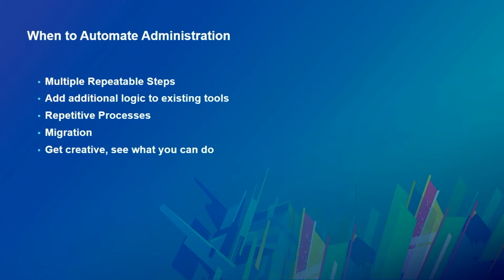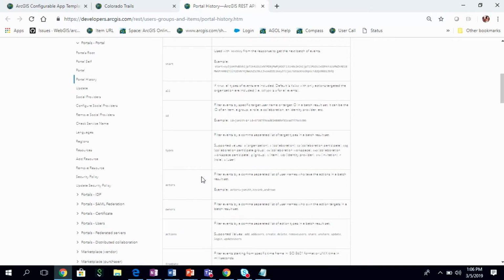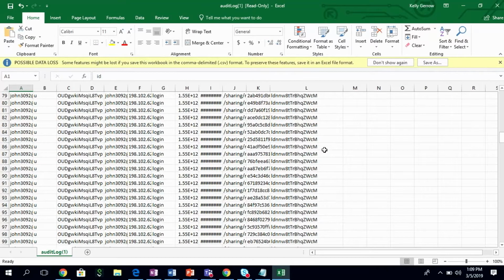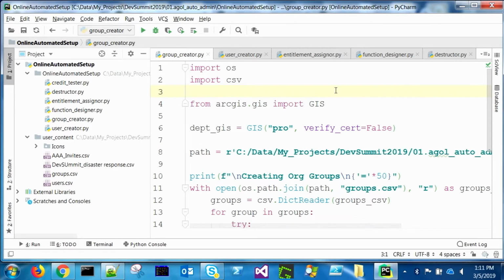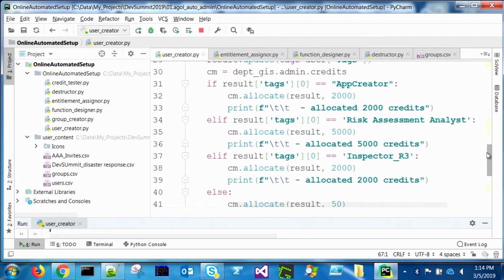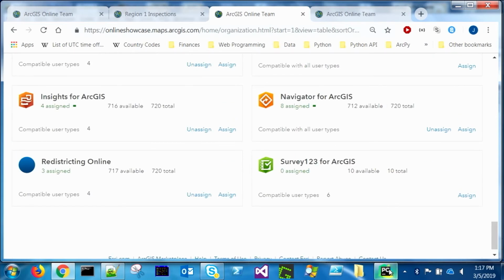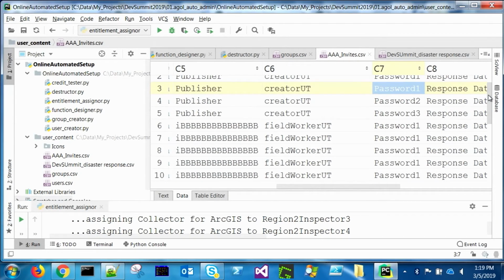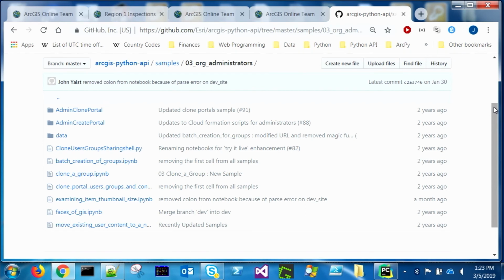AAA: ArcGIS Online Administration Automation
Being an Administrator in ArcGIS Online can be a challenging job, managing content, users and apps. Come to this session to see examples of managing administrative workflows using the ArcGIS API for Python, the REST API and the History Log to keep your organization running smoothly with automated tasks.